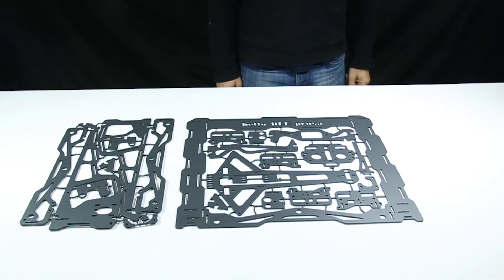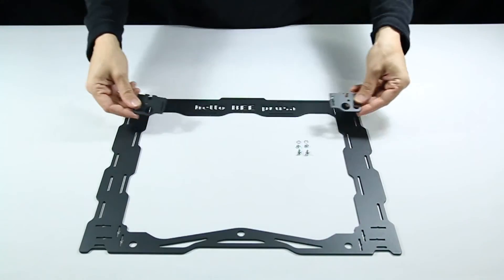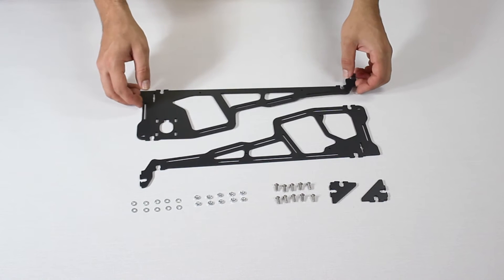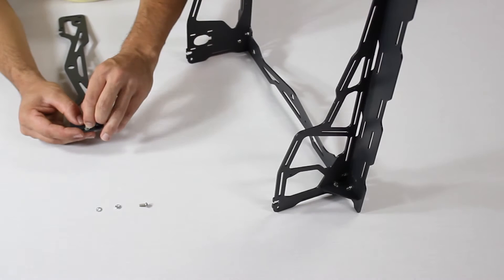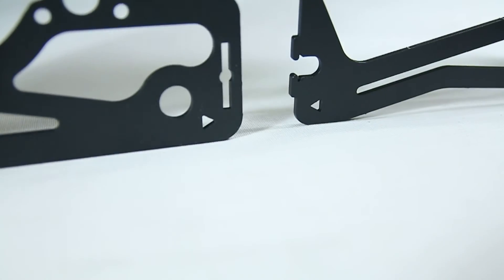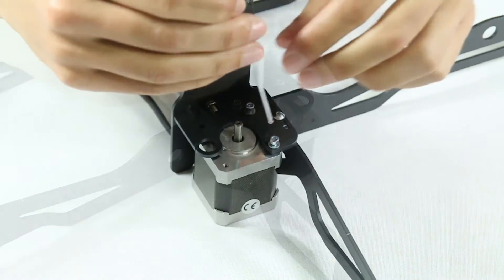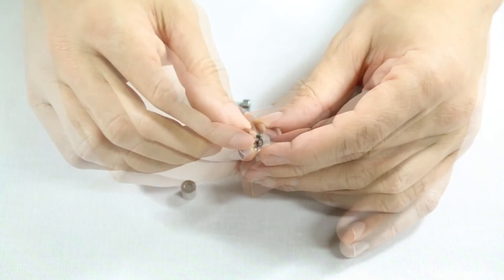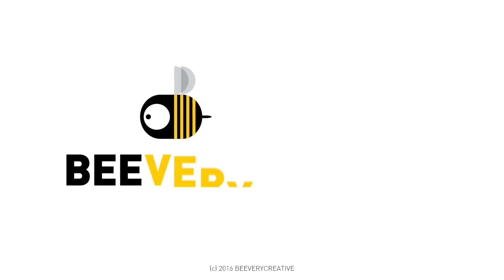NEW - helloBEEprusa 3D printer: A – Assembling the structure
If your helloBEEprusa has the serial number 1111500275-to-X, this is the correct video. :)